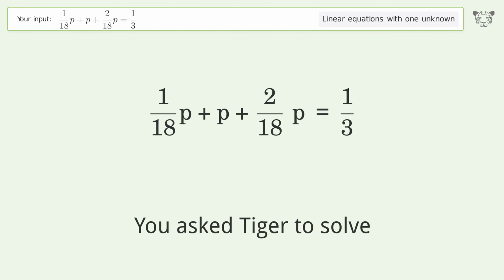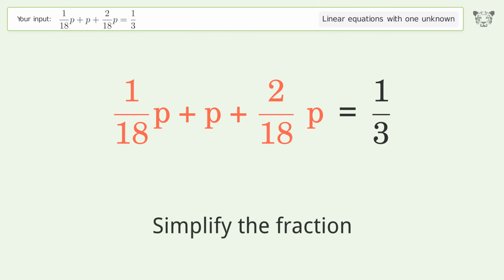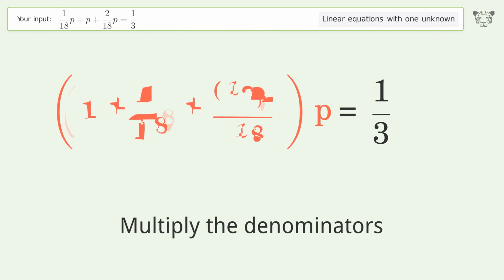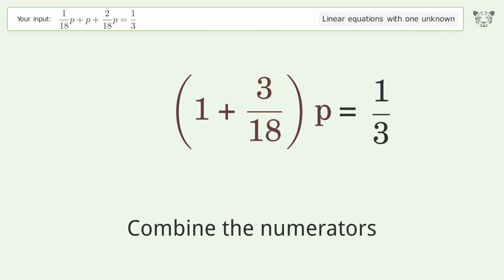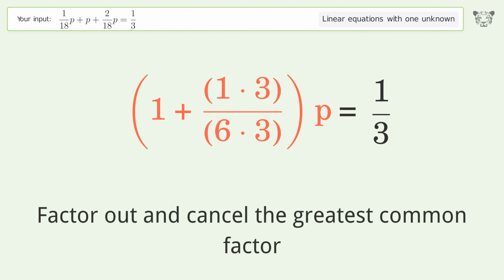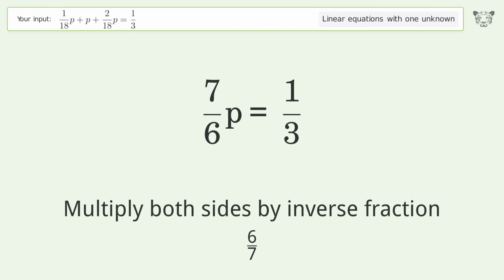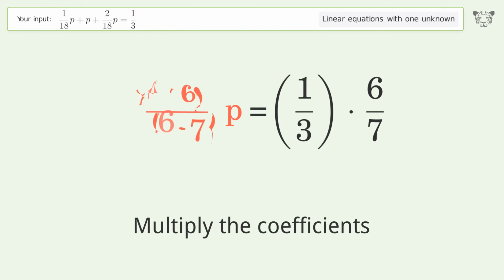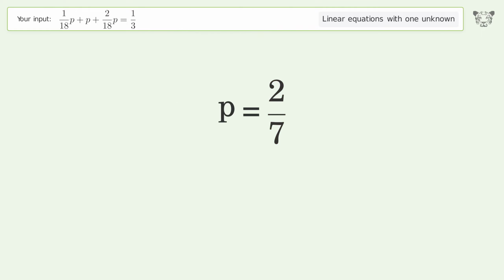Solve 1/18p+p+2/18p=1/3: Linear Equation Video Solution | Tiger Algebra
Struggling with 1/18p+p+2/18p=1/3? Watch our step-by-step video on Tiger Algebra to master this linear equation effortlessly. Also check out for more tips and tricks for dealing with linear equations with one unknown